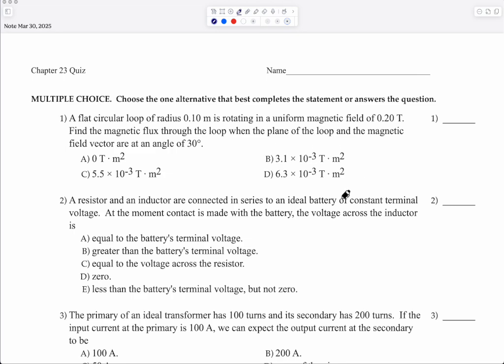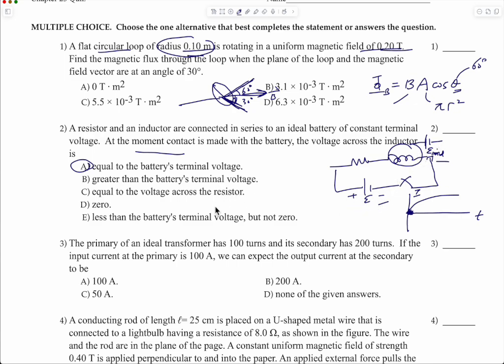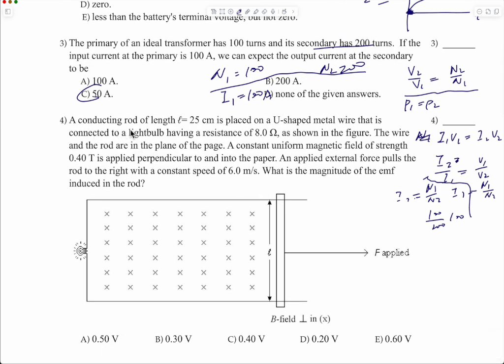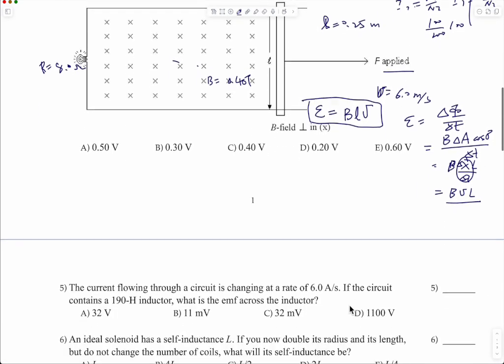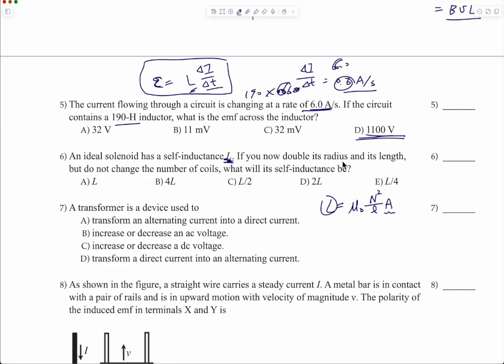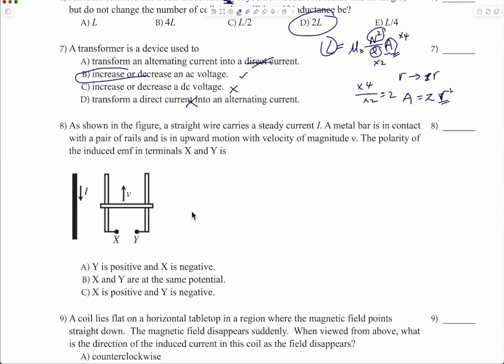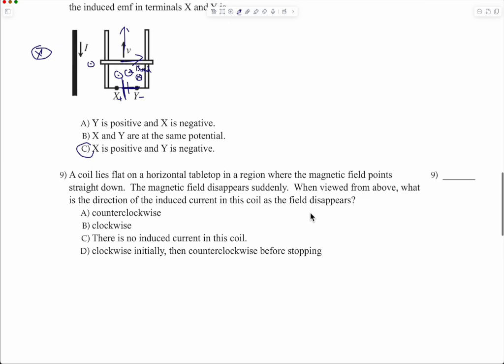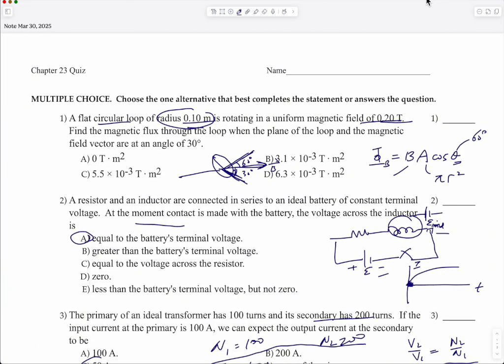Chapter 23 Quiz